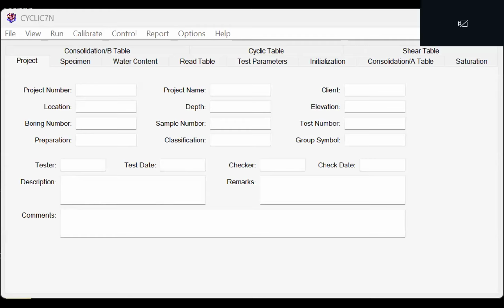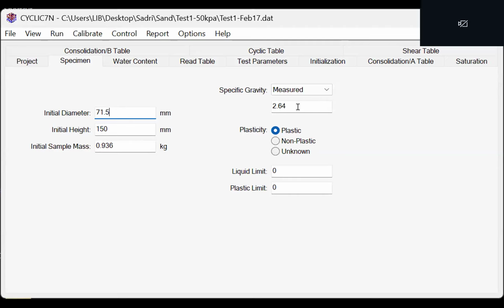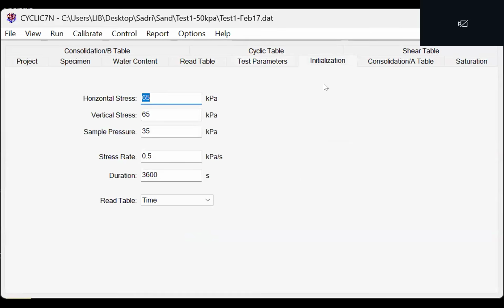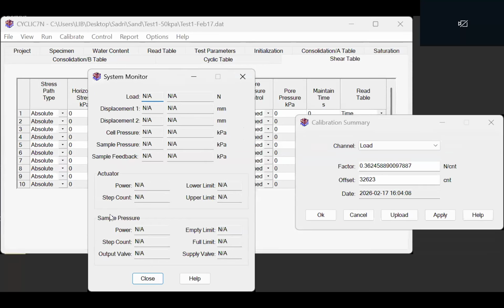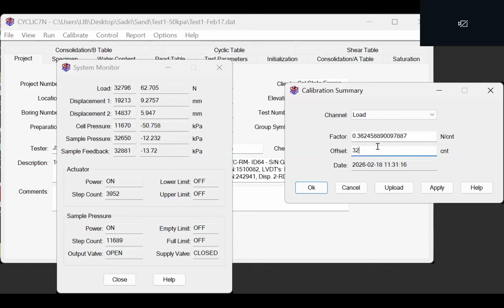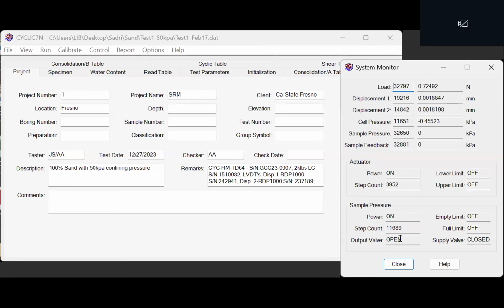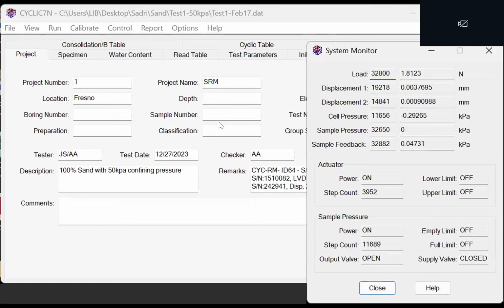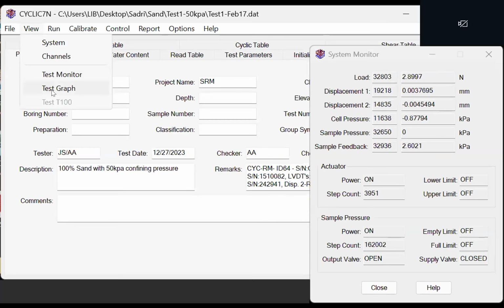Cyclic Triaxial Testing - Geocomp Software